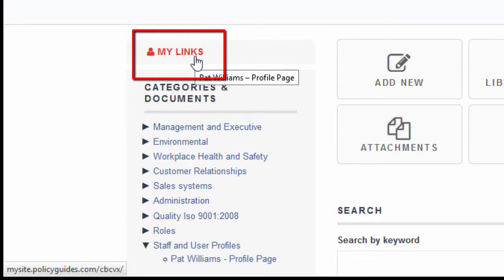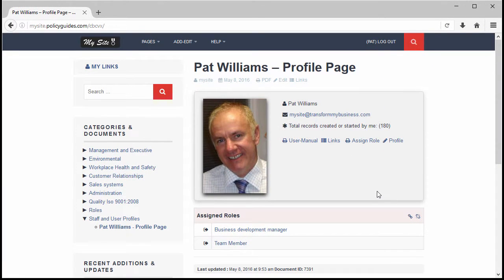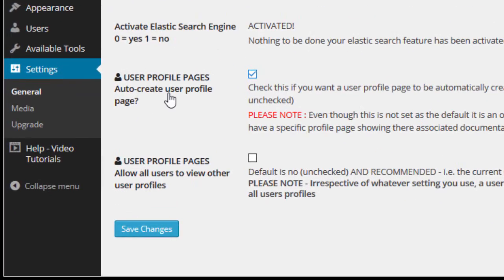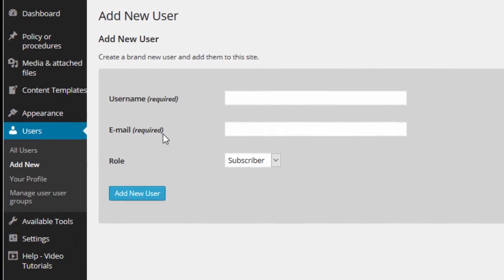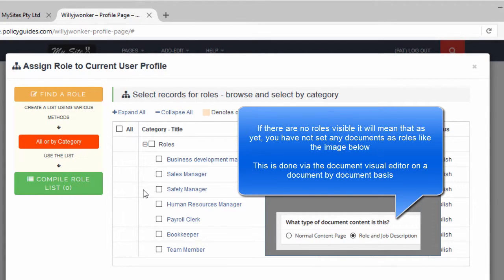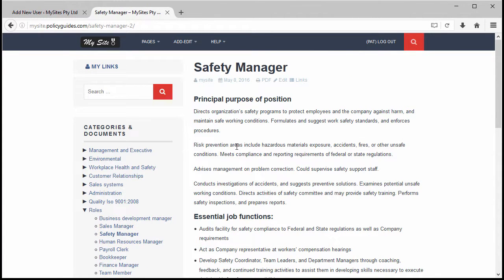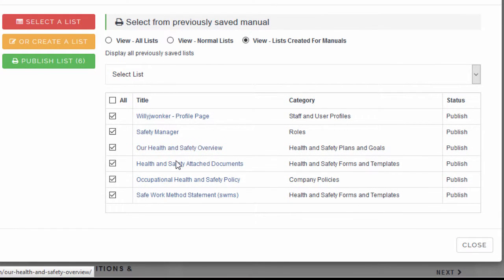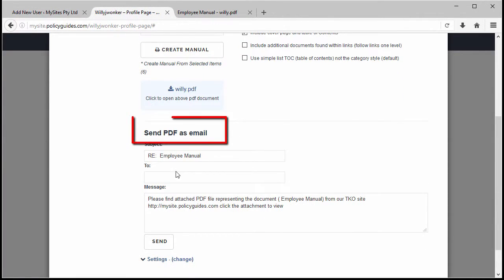TKO Policy Guides - Creating Staff Profiles and Manuals - Tutorial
TKO Policy Guides - Creating Staff Profiles and Manuals - Tutorial. This tutorial is one in a series of videos explaining how to use TKO Policy Guides Software